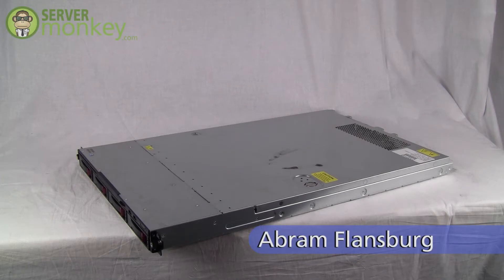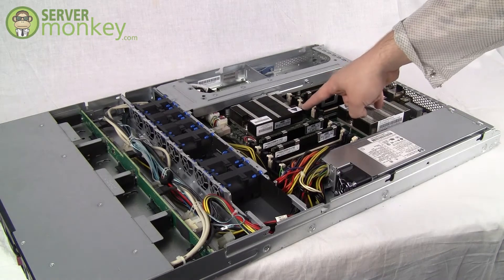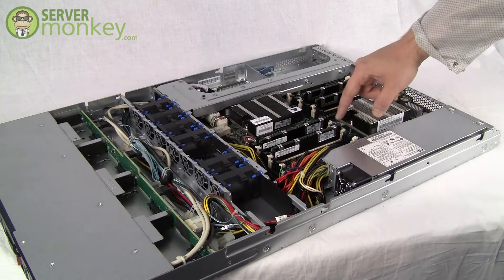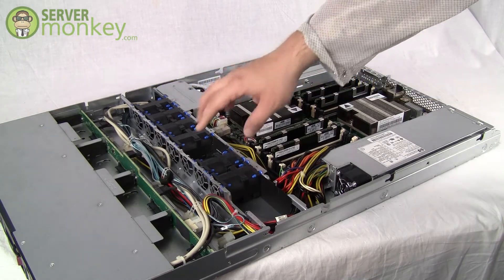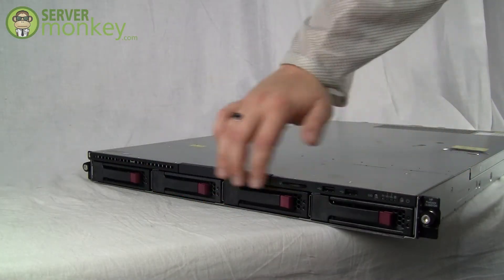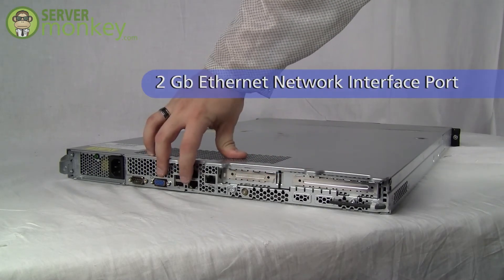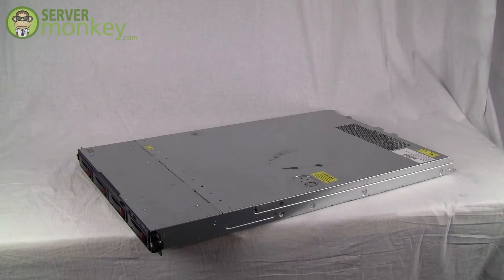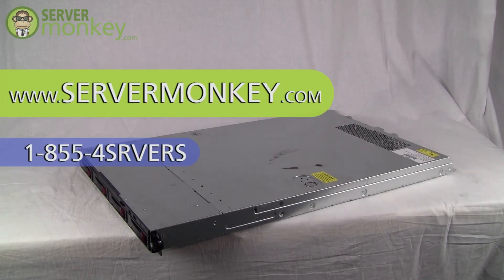HP ProLiant DL160 G6 Review -- ServerMonkey.com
ServerMonkey.com gives you an inside look at the HP DL160 G6 4-port server.